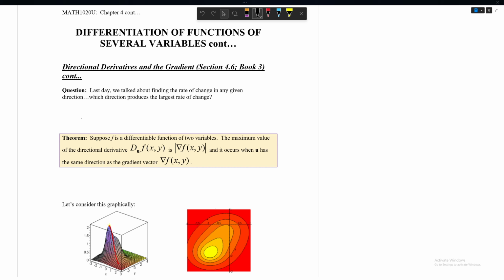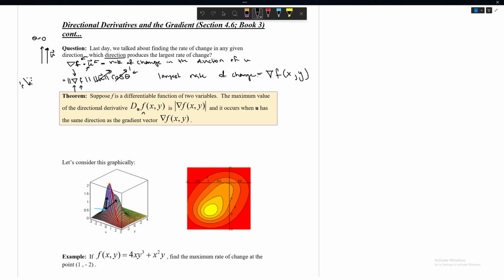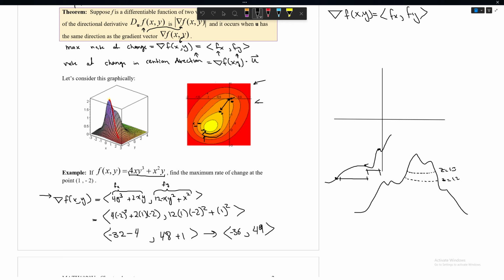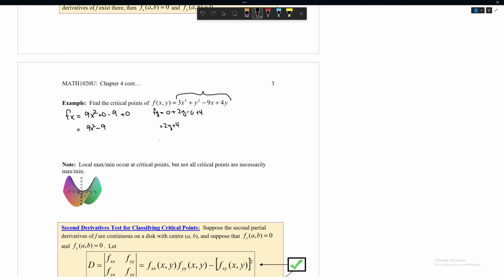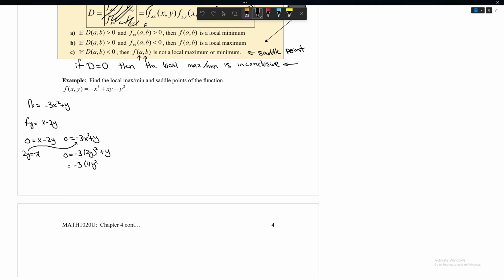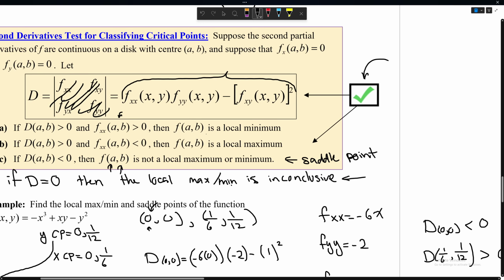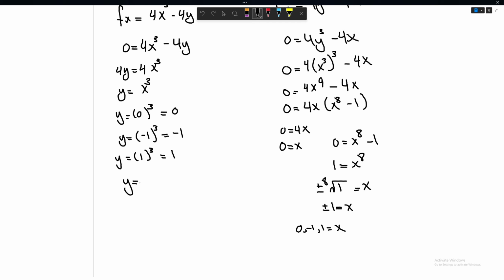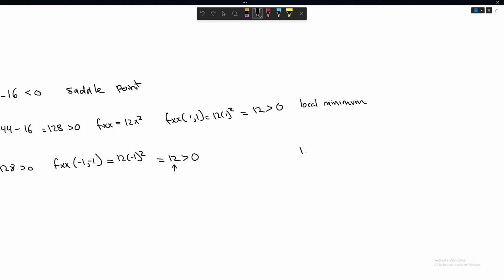Several Variables Maxima Minima || Calculus 2 || Lesson 7